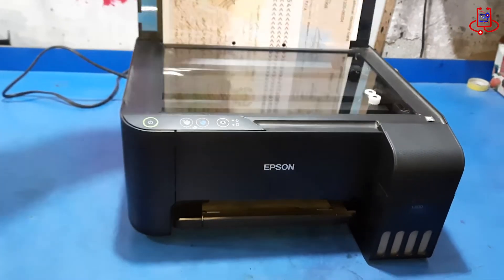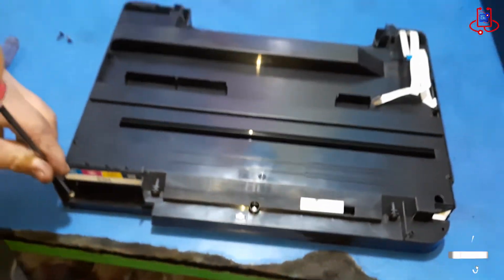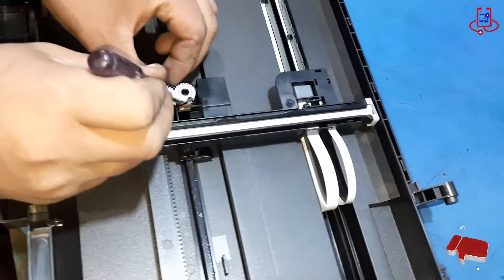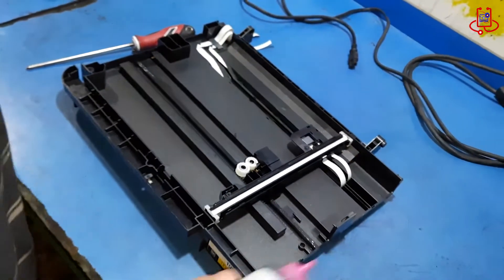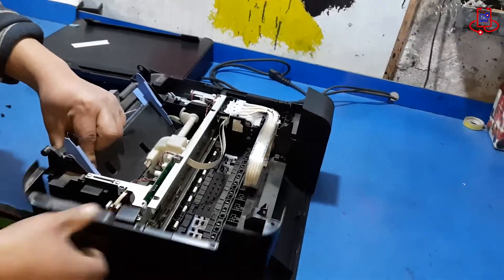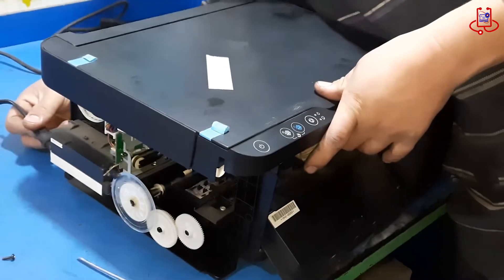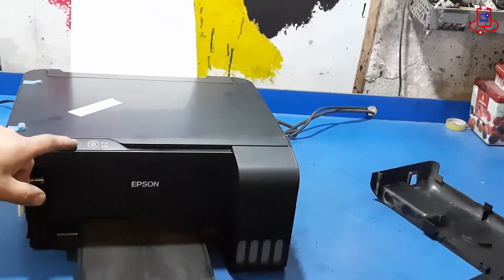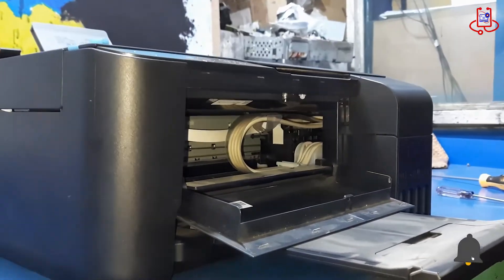How to Fix Epson L3110 Scanner Error – Easy Solution for Blinking Lights Works for L3150, L3210...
In this video by Device Doctor, we show you how to easily fix the Epson L3110 scanner error and blinking lights issue. This simple solution also works for similar models like L3150, L3210, and more. Watch step-by-step as we guide you through the process!